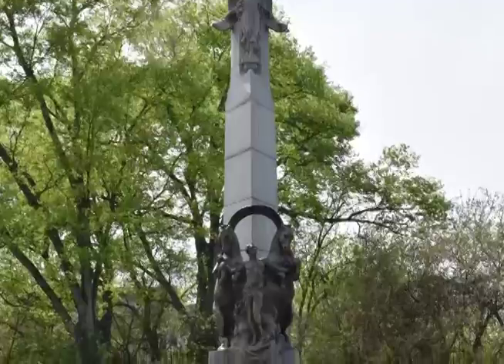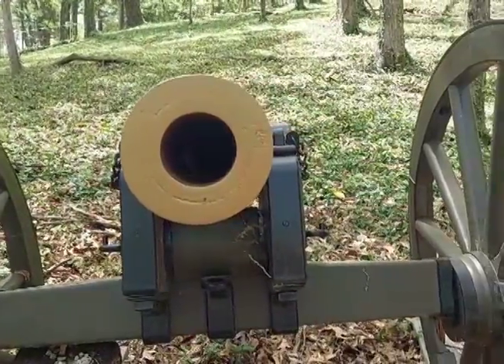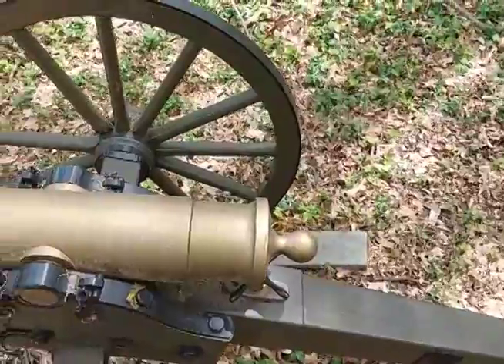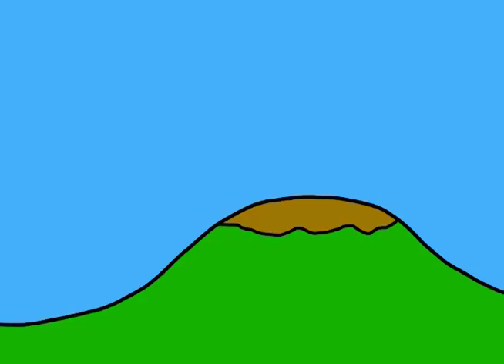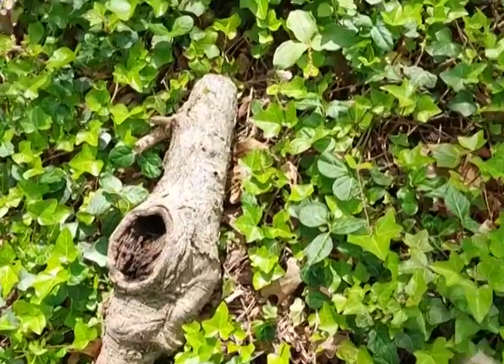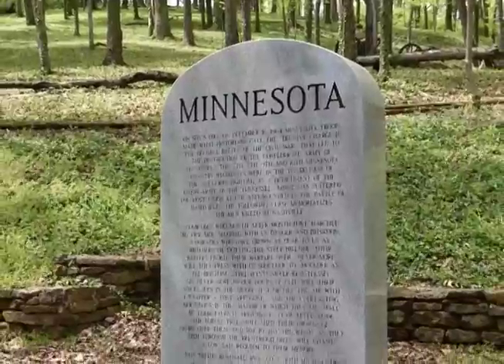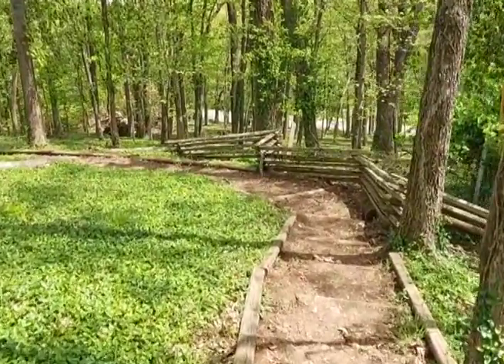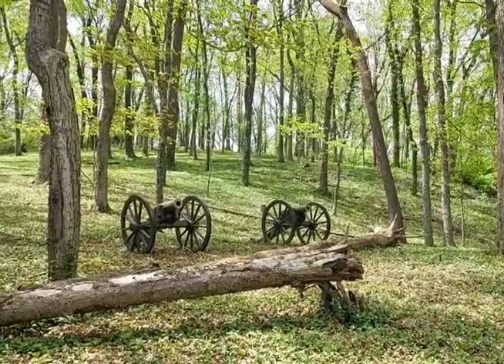Short Takes - Shy's Hill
The two-day Battle of Nashville in late 1864 ended with Confederate forces being defeated and broken up on Shy's Hill just south of Nashville.  The battle largely ended the Civil War in the west, and was part of the falling dominoes leading to the South's final defeat and the Union's victory in early 1865.  Join me for a brief tour of Shy's Hill!